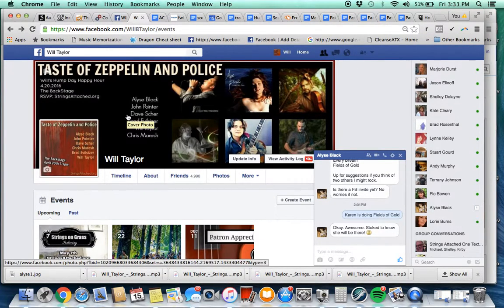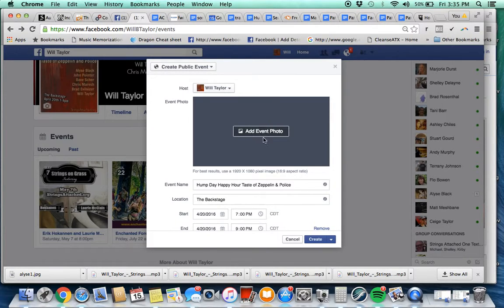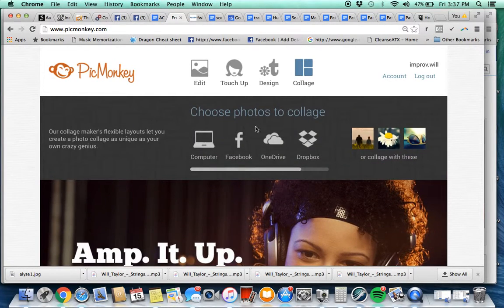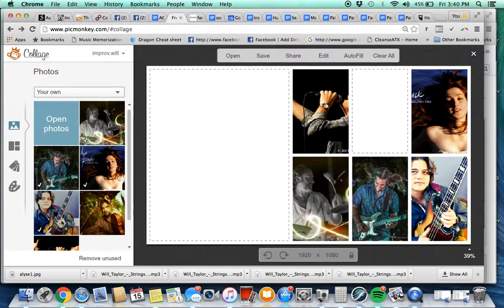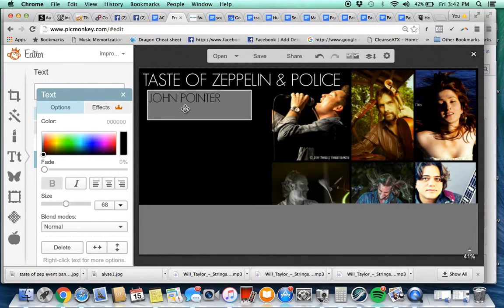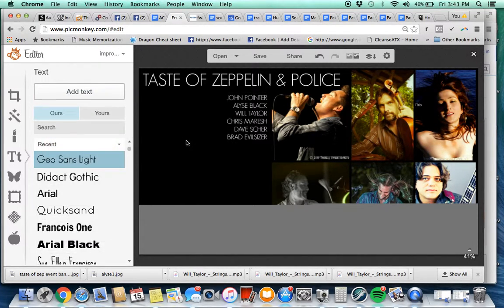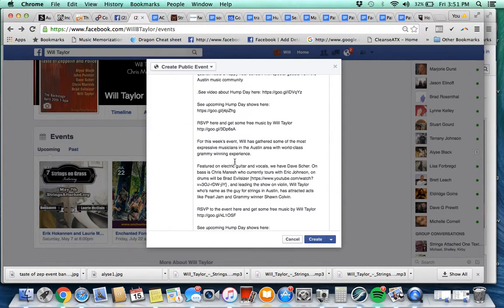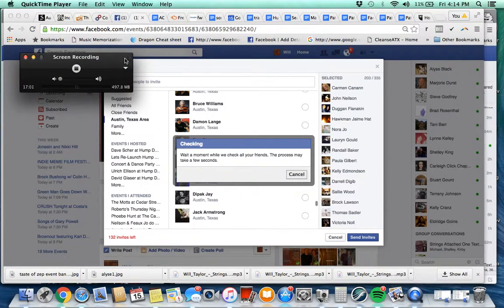Creating a Hump Day Happy Hour Event on Facebook